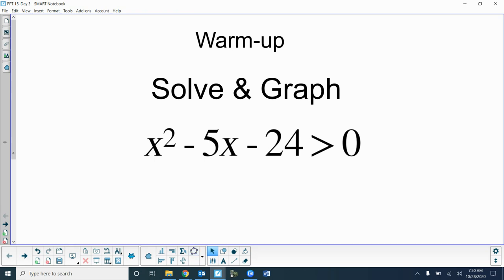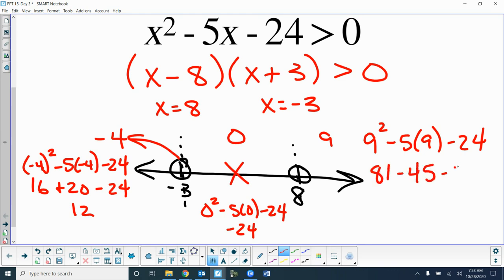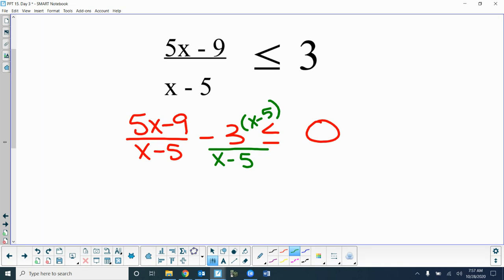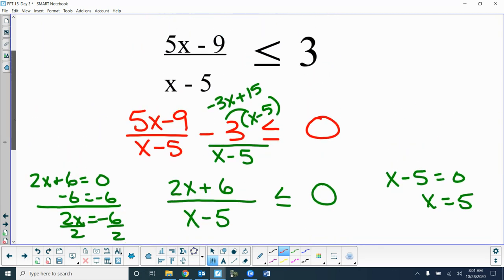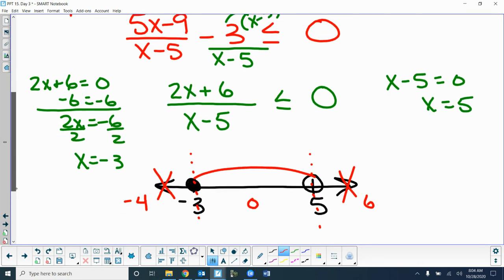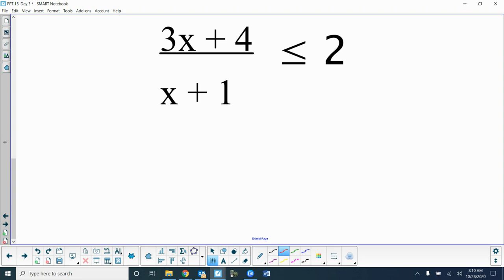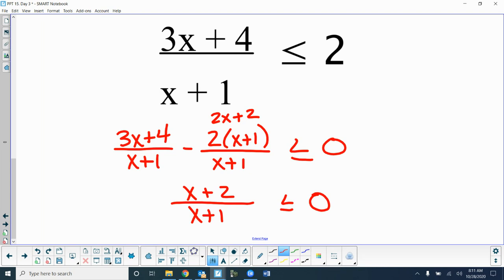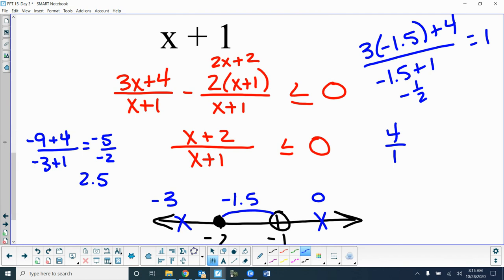CP Math, 1.5 Day 3, 10/28/20